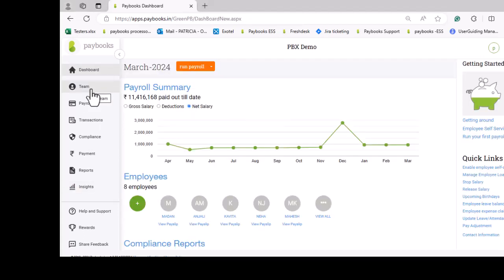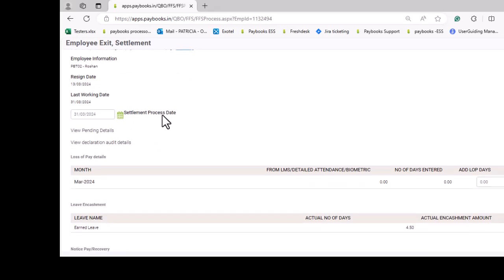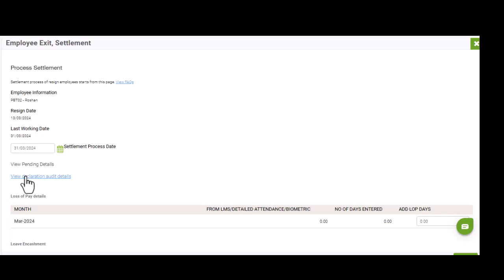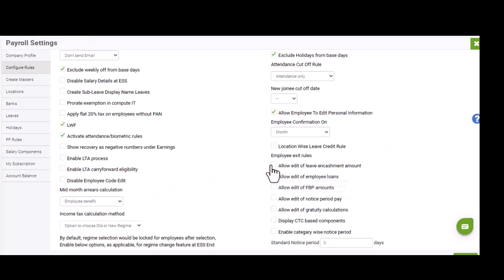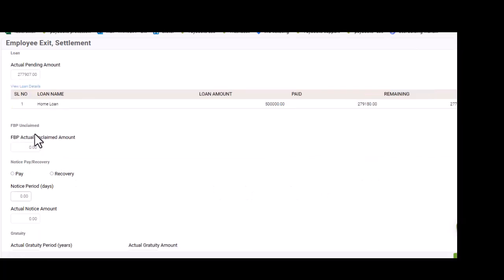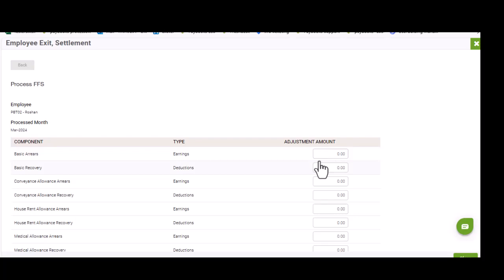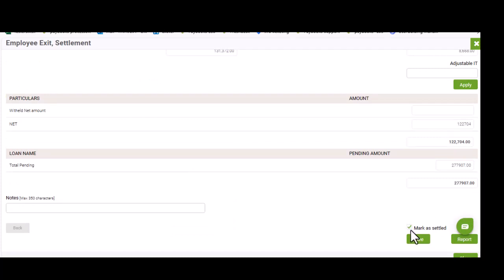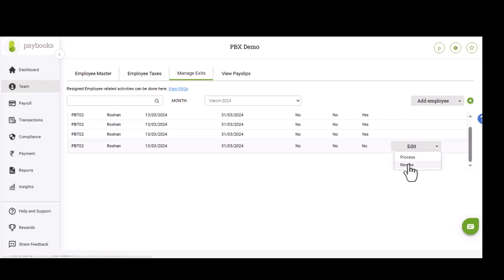Streamlining FFS Processing: A Complete Guide for Businesses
Unlock the secrets to smooth Fee-for-Service (FFS) processing with this detailed tutorial. From understanding FFS models to implementing efficient workflows, this video equips you with the knowledge to optimize your billing processes.